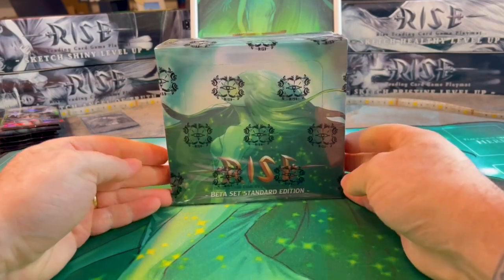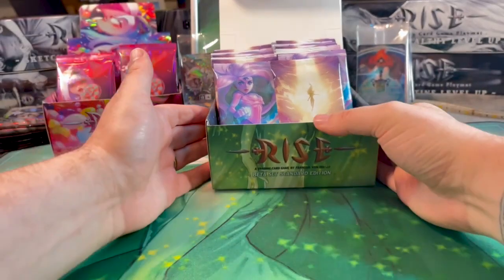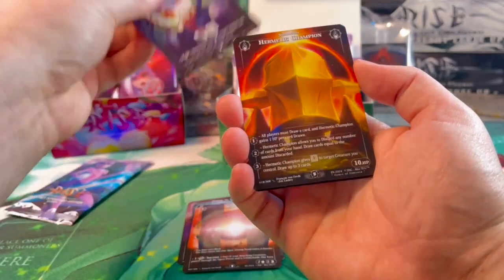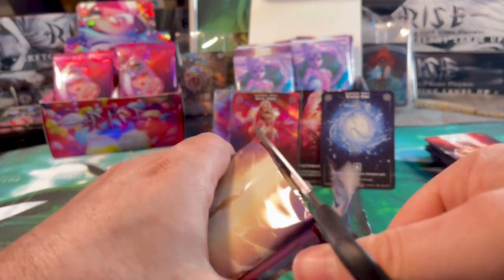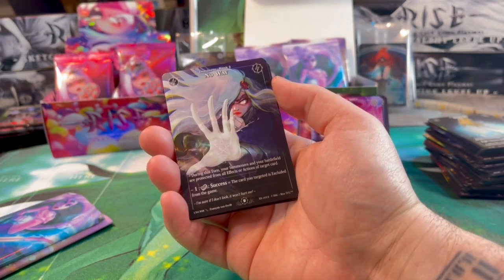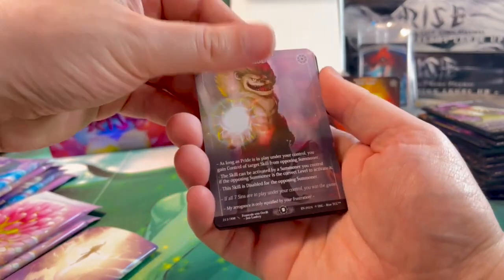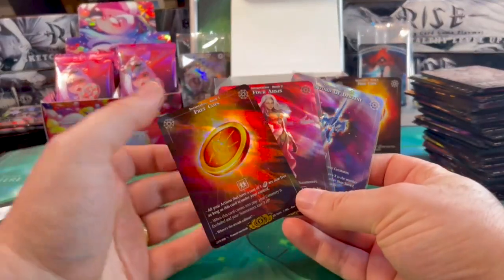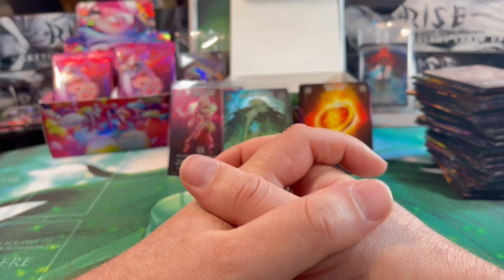Rise TCG Beta Display Opening | Rare Cards and Surprises!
In this video, we open a Rise TCG Beta Display and discover rare cards and surprises! Join us on this exciting journey and see what valuable cards we find.

➜ Geschäftsanfragen:
kontakt[at]collectntrade.de